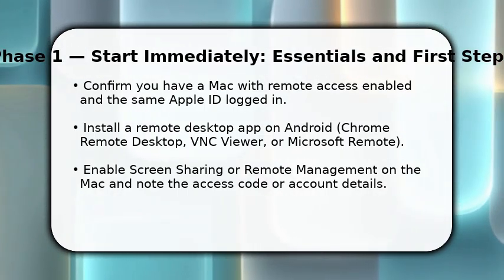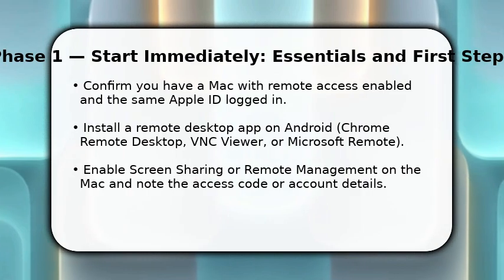How to Use Safari in Android - Easy Guide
How to Use Safari in Android - Easy Guide | 🔒 Surfshark VPN Deal — Stay private and secure. $1.99/mo + 3 Months Free ▸

Discover the simple steps to navigate and use Safari on your Android device. This video guide provides essential tips for setting up, accessing web pages with ease, customizing browser settings, ensthy security practices while browsing online.

Safari, Android Browser Guide, Navigate Safaris On Android, Setup Safari For Mobile Devices, Customize Your Browsers Settings on Android, Online Security Practices for Safe Browsing